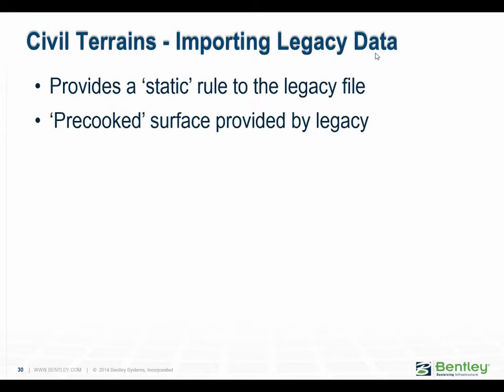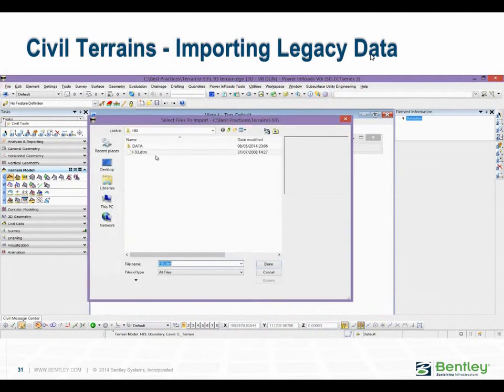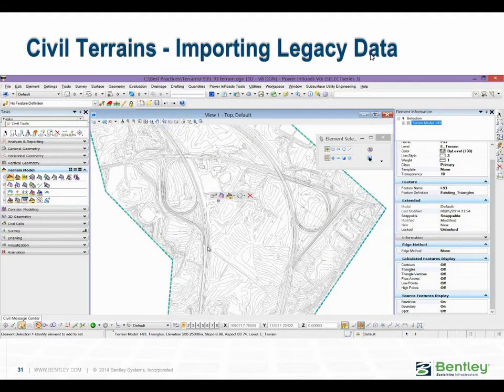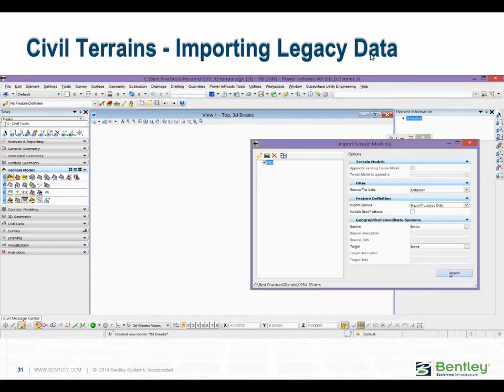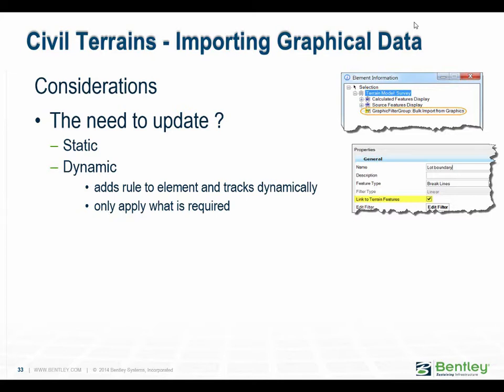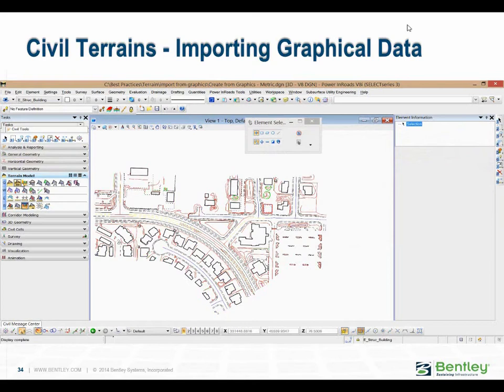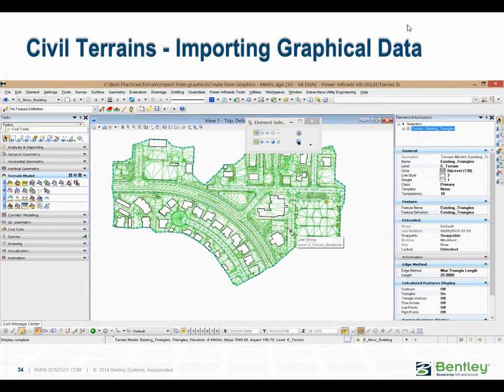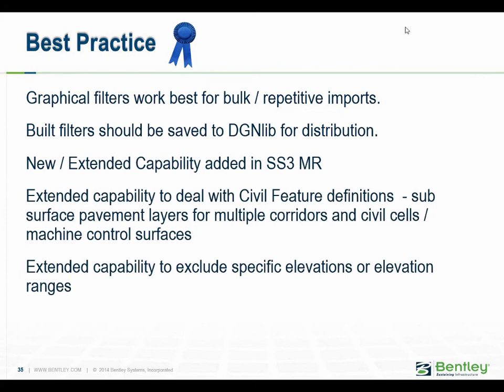3Terrain Creation Graphic and Legacy Data